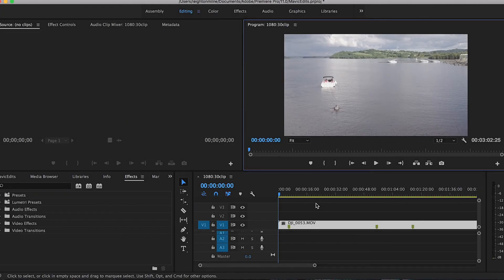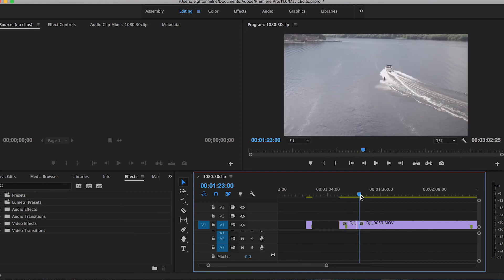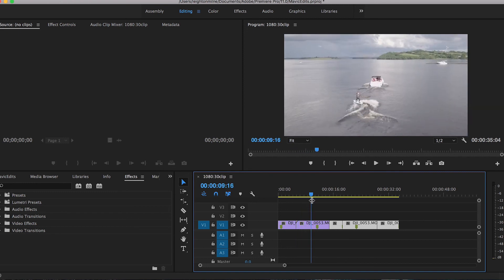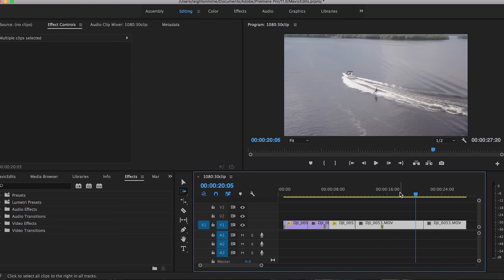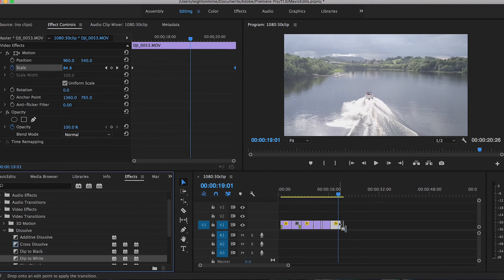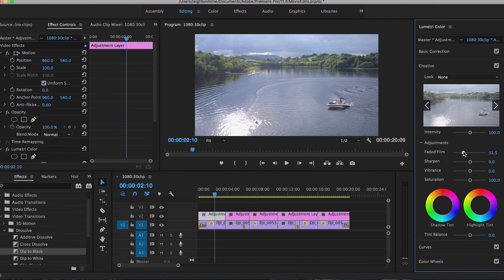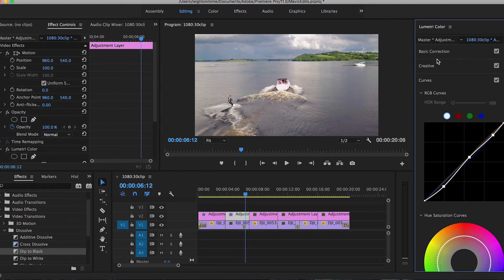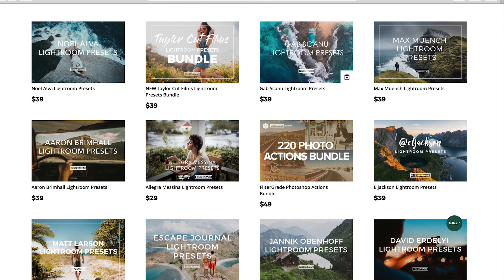How to Edit/Color DJI Mavic Drone Footage (Walkthrough)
Learn how to edit your DJI Mavic drone footage and color grade your project in this video walkthrough by Leighton Milne. For this tutorial, Leighton is using Adobe Premiere Pro CC, but you can use any similar techniques in Davinci Resolve, Final Cut Pro, and other NLEs to get a beautiful edit for your drone videos.

In this video Leighton covers:

* Best settings for DJI Mavic Drones
* Project settings in Premiere Pro
* Fine tuning and cutting clips to form a sequence
* Resizing clips for zoom in/zoom out effects
* Adding 'Dip to Black' and 'Dip to White' transitions to your video
* Color grading individual clips in a project with adjustment layers
* Using Lumetri Color
* Correcting exposure and fixing highlights/shadows and whites/blacks
* Best video codec settings for exporting your project
* Apple ProRes 422 and GoPro CineForm presets

If you're looking for more, check out this tutorial on adding exciting transitions to your videos

Follow FilterGrade!